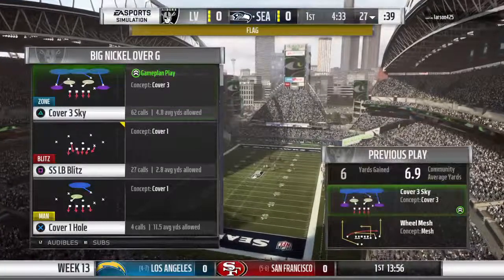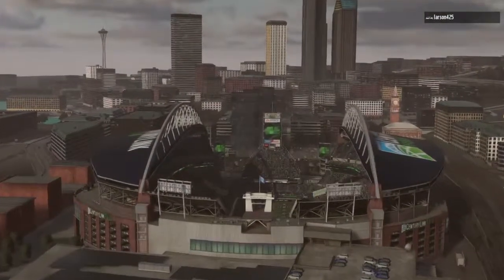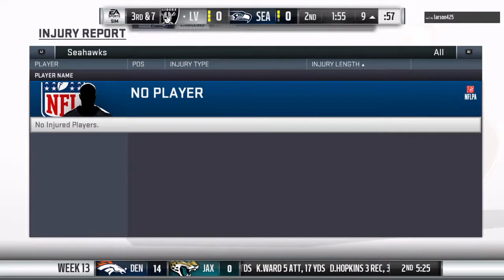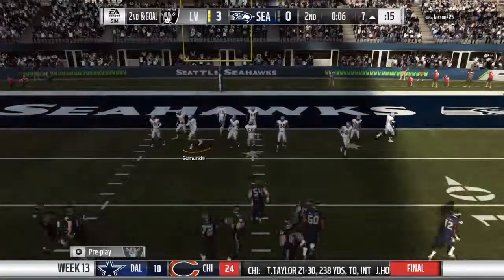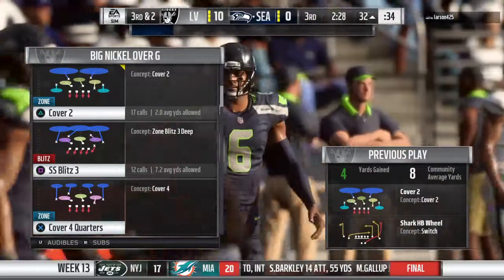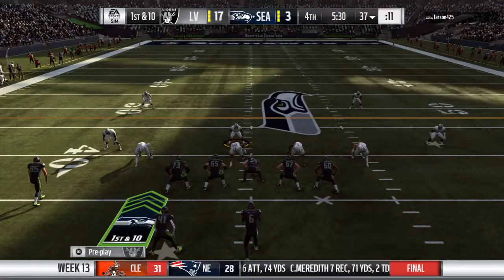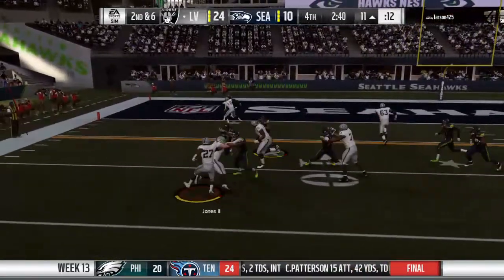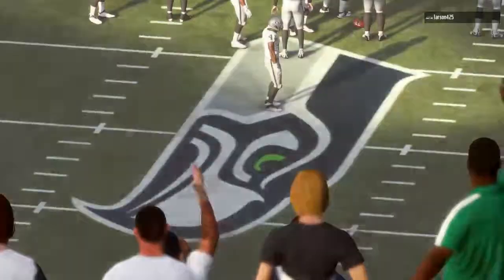larsonii's Live PS4 Broadcast